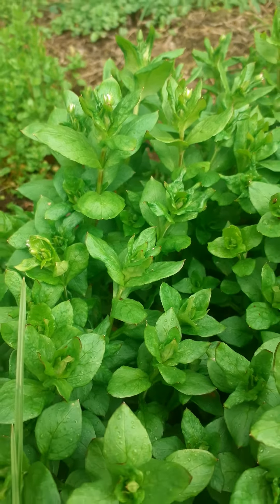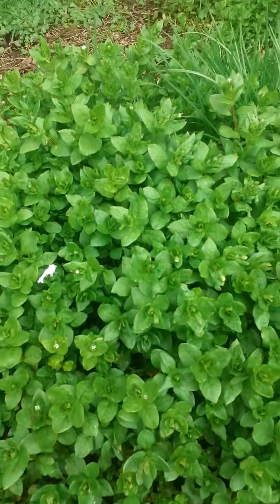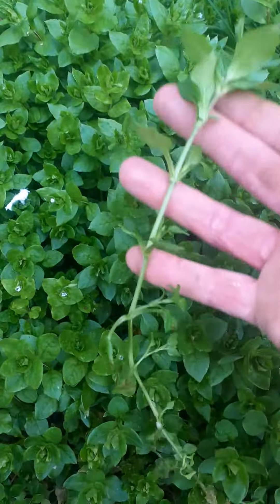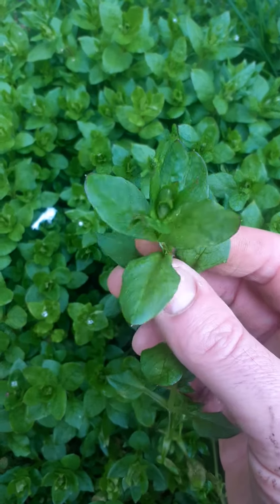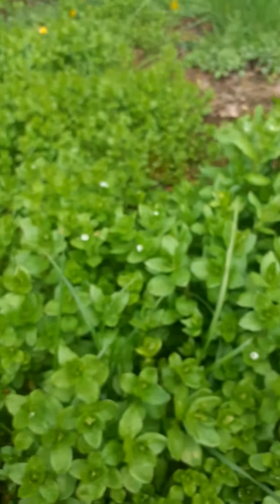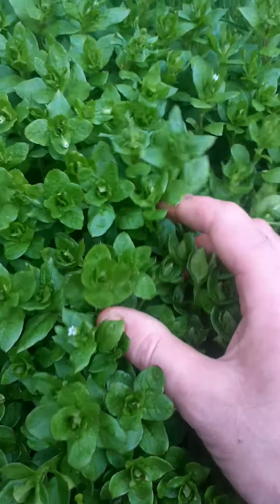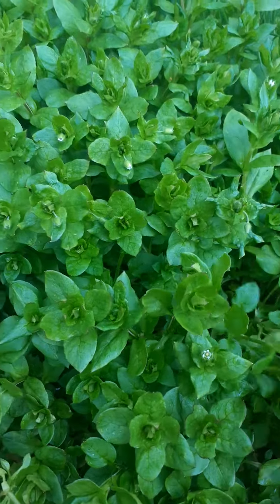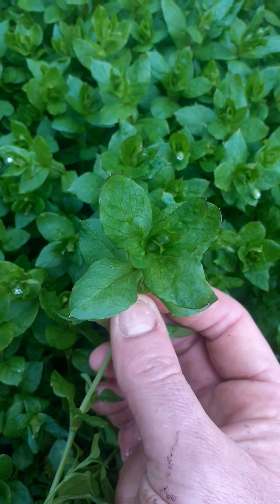CHICKWEED..Benifits..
Please do your own research before picking..Natures Ibuprophen..